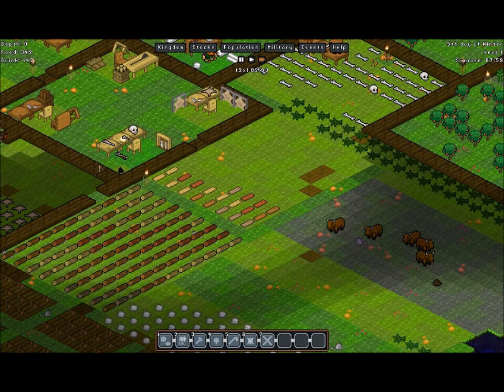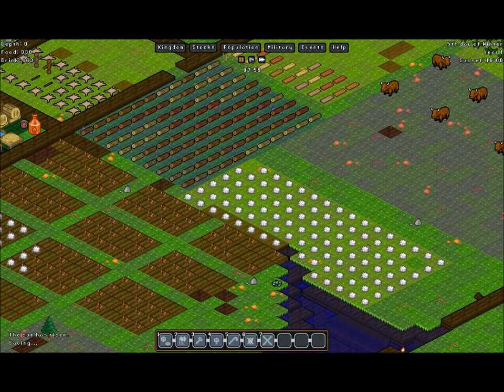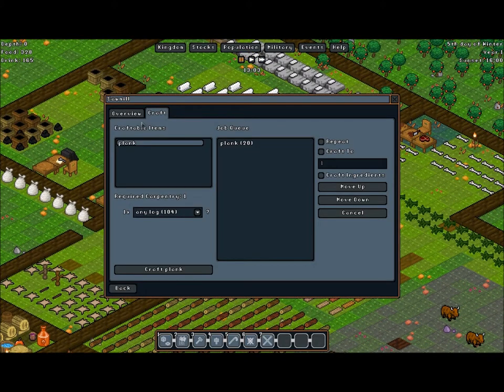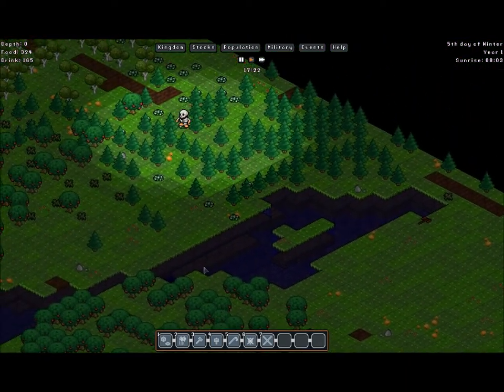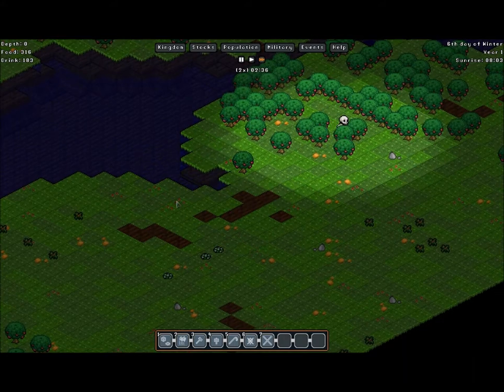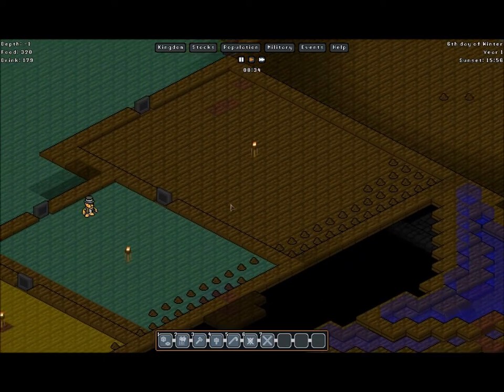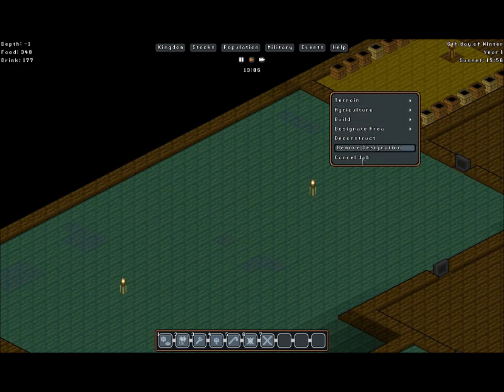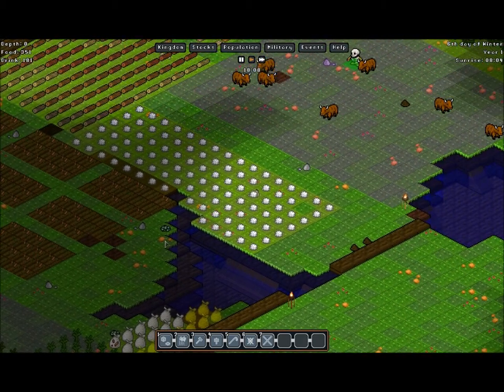Gnomoria lets play e13 Orders and look they have a bone ar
Gnomoria

Well its a game, with little people to manage their every waking moment of life.
You teach them to live to work and all around ..."Stop do nothing and go to work
i swear you guys are going to omg a honey badgers in camp. No don't go after it
oh no i like that one, build me a kingdom." Yeah, that about sums up wat you will
be feeling along with joy, sad, hope, and worry for these little guys. Oh did i
forget i am in charge of them oh no please save them mah ha ha ha ha ha. Lets play
GNORMOIA is going to be well..you can see for yourself.

Heads up things to know
1.Bought the game from steam
2.No money made from this just fun
3.Oh and well i kindy have no ideal wat comes out of my mouth so YOU WERE WARNED!